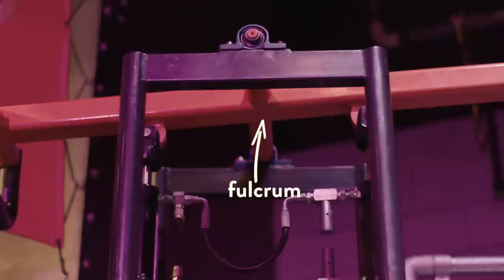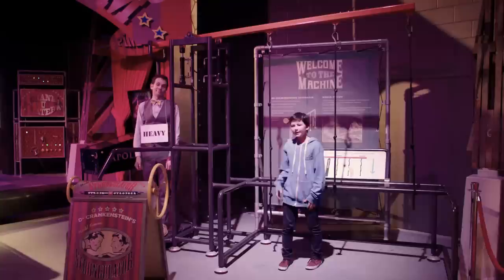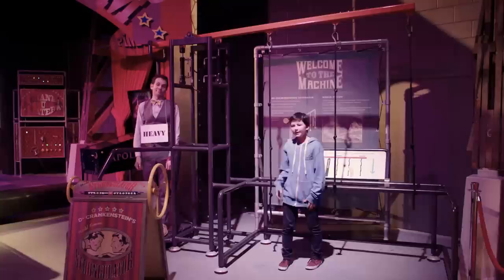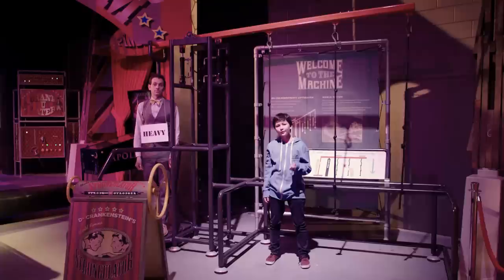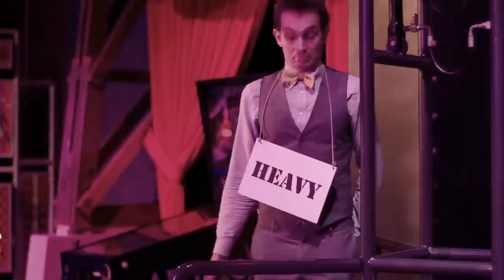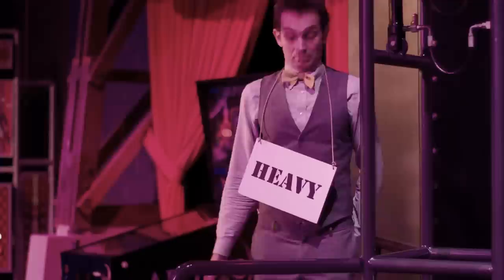The Lever | Jiwi's Machines Ep 3 | Science Extra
How levers make lifting heavy objects easier.

JIWI'S MACHINES is a four-part web series packed with physical comedy and mechanical mayhem. It's the world's first sitcom with a single-take Rube Goldberg machine in every episode!

Filmed at MOTAT Museum of Transport and Technology, Auckland, New Zealand
Created and Written by Joseph Herscher
Produced by Joseph Herscher and Gemma Gracewood
Directed by Jeff Szusterman